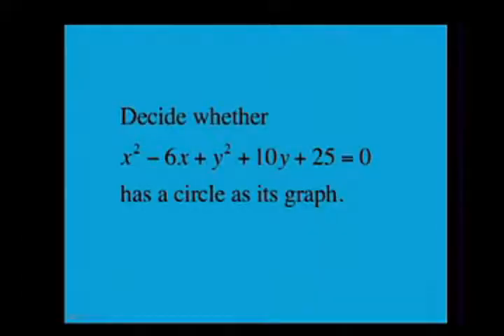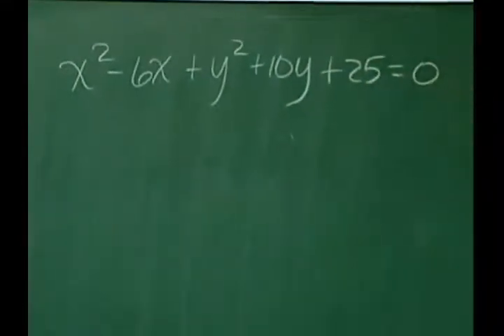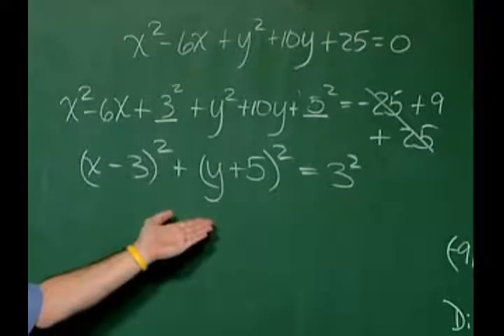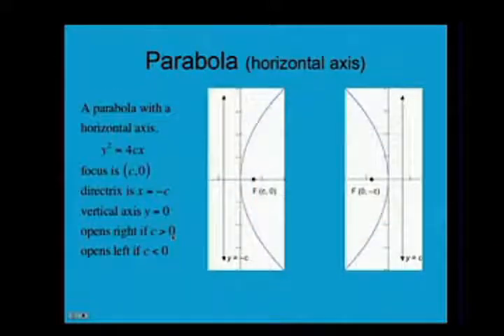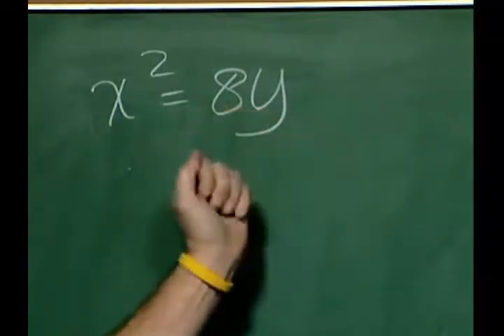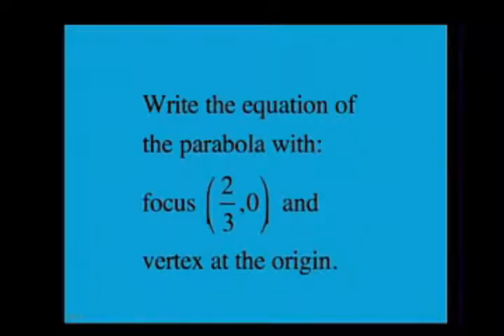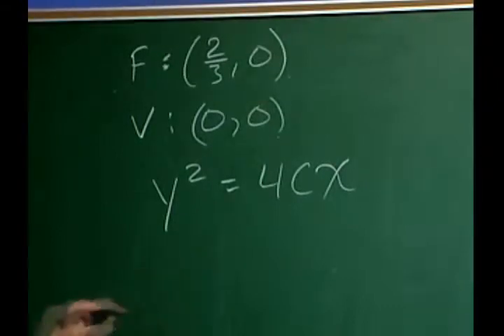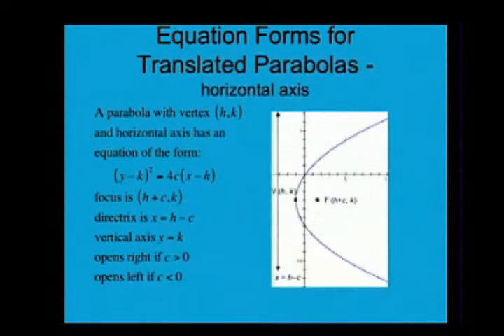Circles and Parabolas Part 2 of 3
- "Circles and Parabolas" "Conics Sections" "equation and graphs of circles" "translations of parabolas" "an application of parabolas"